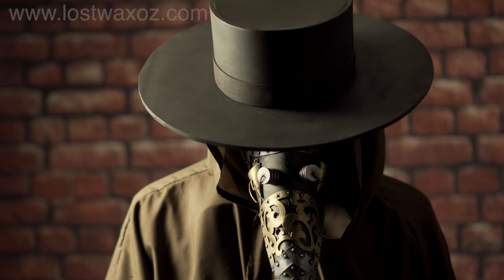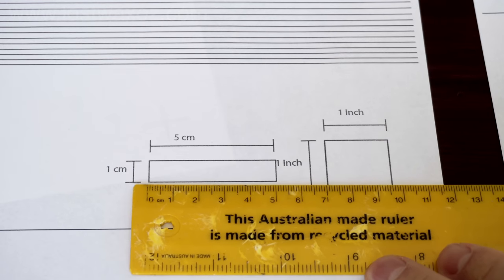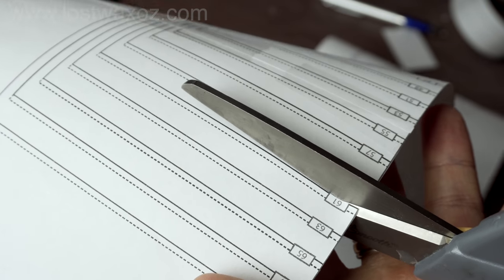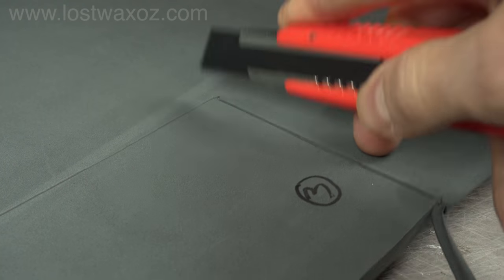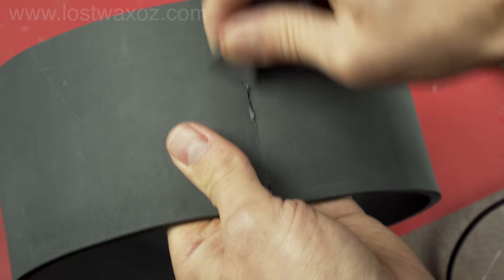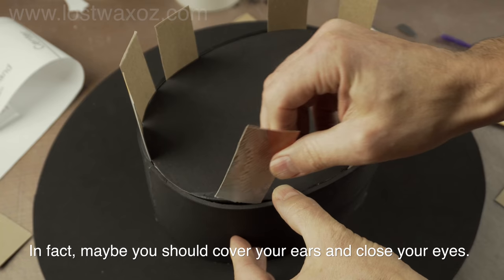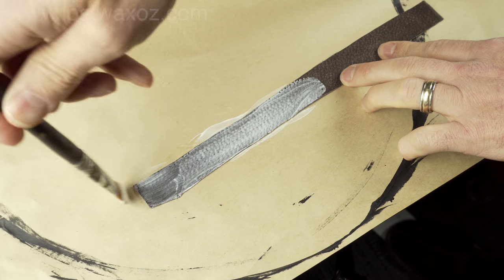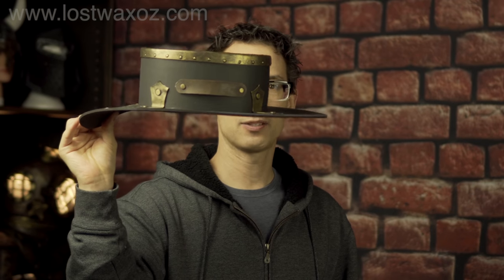DIY Plague Doctor Hat / How to Make a Plague Doctor Costume Tutorial and Template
In this video I will show you how to make an important part of a Plague Doctor Costume - the hat! The plague doctor hat is made from EVA foam and hot glue, and is quite a simple pattern to follow and make. I also include a few extra pieces in the template for a steampunk version.

(Make sure to get the roll, as the pattern is too large for the flat pack).

Twitter➜ @Lostwaxoz